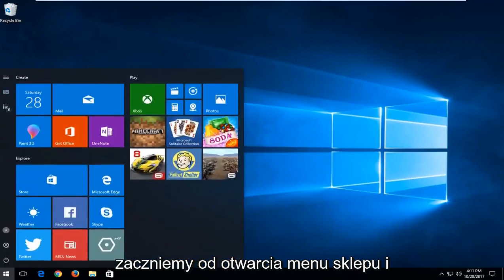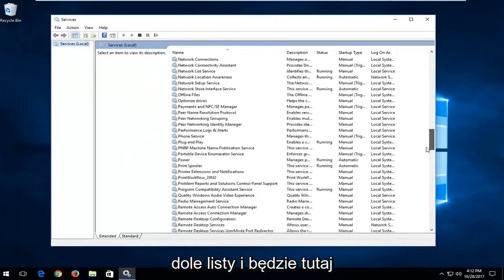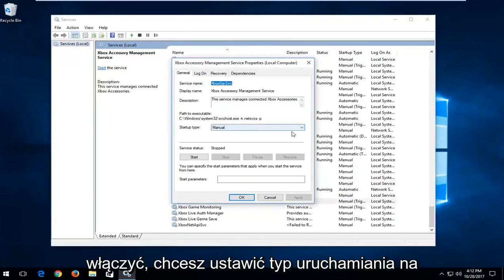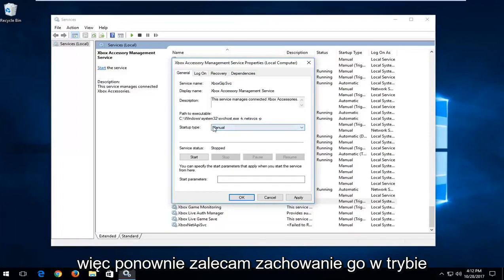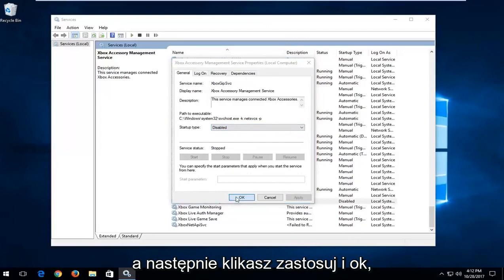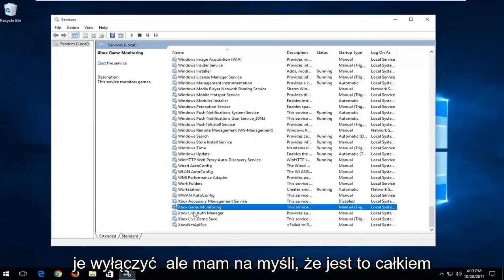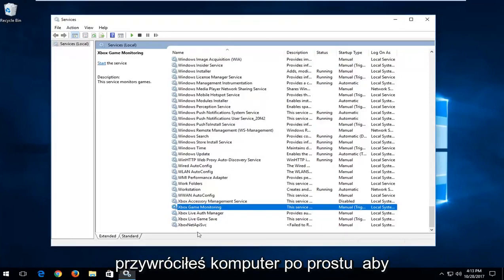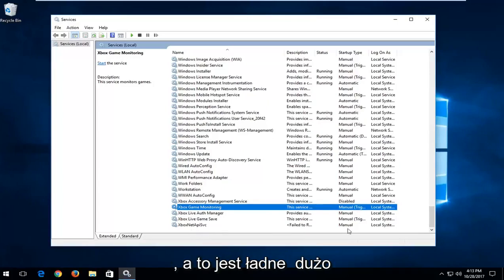Jak wyłączyć Xbox Game Bar w Windows 10/11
Jak włączyć lub wyłączyć usługi Xbox w systemie Windows 10 i Windows 11.

Pasek gier w systemie Windows 10 to narzędzie zaprojektowane, aby pomóc graczom w nagrywaniu wideo, transmitowaniu rozgrywki online, robieniu zrzutów ekranu i szybkim dostępie do aplikacji Xbox. To wydajne narzędzie, ale nie każdy musi z niego korzystać i nie chce go na swoim komputerze. Oto kilka sposobów wyłączenia lub usunięcia paska gry i niektórych powiązanych z nim funkcji, które mogą wpływać na wydajność komputera.

Game DVR, część paska gier, nagrywa wideo w tle podczas gry, dzięki czemu możesz nagrać epicki moment, który wydarzył się znikąd. To nagranie zajmuje również zasoby systemowe, więc jeśli twój sprzęt już się męczy, próbując uruchomić intensywną grę, możesz wyłączyć Game DVR bez całkowitego wyłączania paska gry.